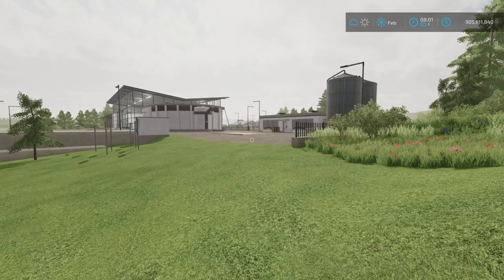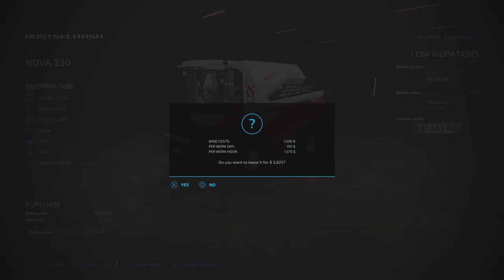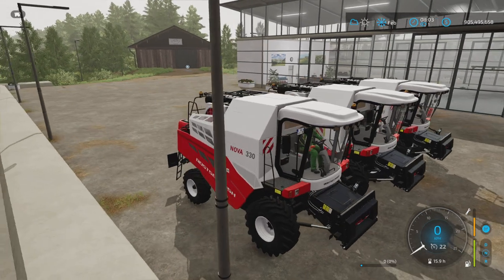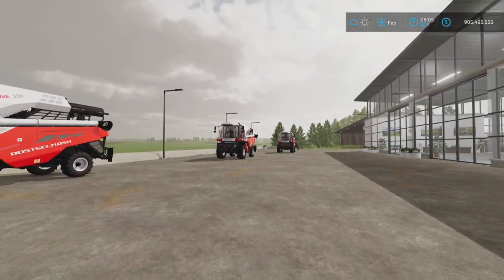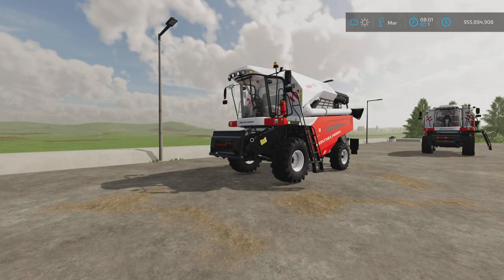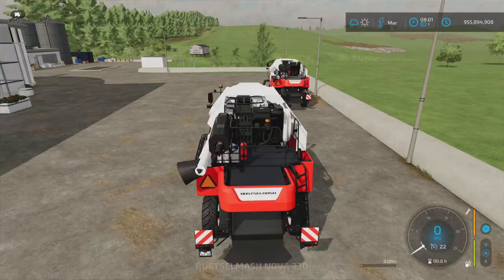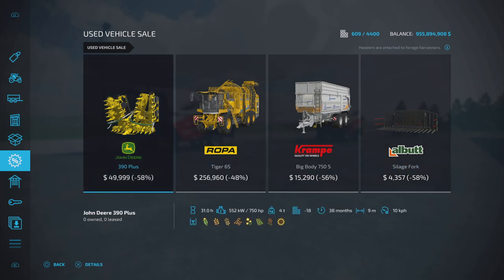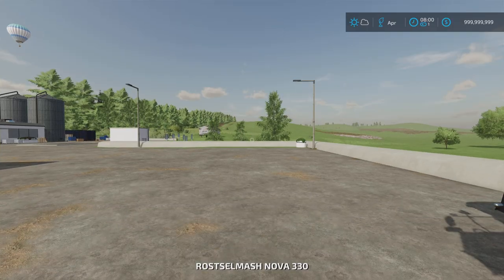Everything You Need To Know About LEASING - Farming Simulator 22 - Guides & Tutorials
In this video, we explore the different options for acquiring farming equipment in Farming Simulator 22. As any farmer knows, having the right tools and vehicles is essential to running a successful farm, but acquiring them can be a costly endeavor. That's why it's important to carefully consider your options before making any purchases.

Time Stamps

0:00 Intro
0:30 Used Vehicle Menu
0:50 New Vehicle Menu
1:10 Leasing Menu
1:50 Lease, Used & New Comparison
2:35 Used Vehicle Hour Meter
3:40 Maintenance Menu
4:20 Daily Leasing Costs
5:30 Hourly Costs
6:00 Costs Add Up
7:00 When to upgrade to Used
8:00 When To Buy New
8:35: Leverage Used Vehicle Sales
9:10 Sleep & Used Vehicle Options
10:00 Outro

First, we look at buying new equipment. This is the most expensive option, as the initial outlay of cash can be quite significant. However, brand new equipment will take longer to break down and require maintenance, which can save you money in the long run. If you have the funds available, buying new is a good way to ensure that you have the latest and most reliable equipment at your disposal.

Next, we explore the option of buying used equipment. However, it's important to keep in mind that used equipment may have more wear and tear, which means it may require more maintenance than a new piece of equipment. Before making any purchases, it's important to inspect the equipment carefully and do your research to ensure you're getting a good deal.

Finally, we discuss the option of leasing equipment. Leasing can be the cheapest option up front, as you don't have to put down a large sum of cash to acquire the equipment. However, it's important to remember that leasing can become more expensive in the long run, as the daily operation costs can quickly add up. If you're considering leasing, it's important to carefully monitor your costs and transition to buying used or new equipment as your farm's cash flow allows.

Overall, there's no one-size-fits-all approach to acquiring farming equipment in Farming Simulator 22. It's important to carefully consider your options and weigh the pros and cons of each before making any purchases. By taking the time to do your research and making smart choices, you can ensure that you have the right equipment to run a successful farm without breaking the bank.